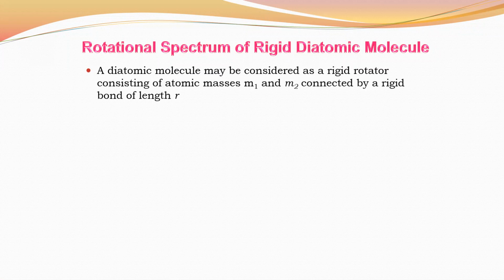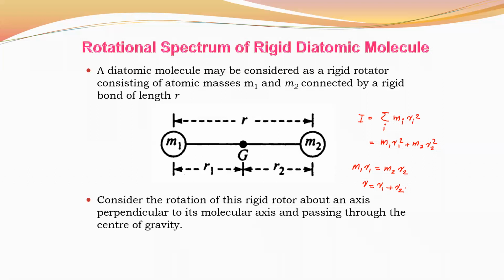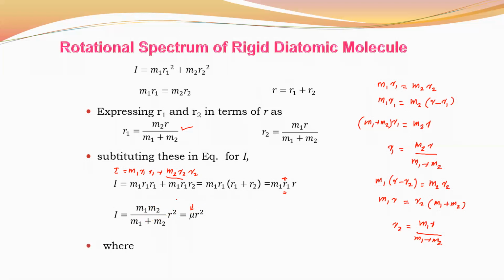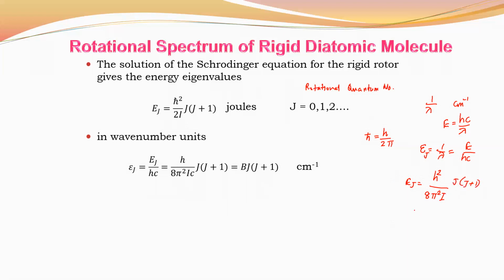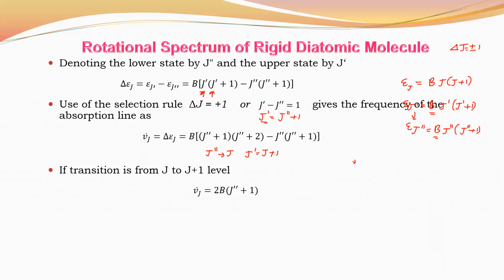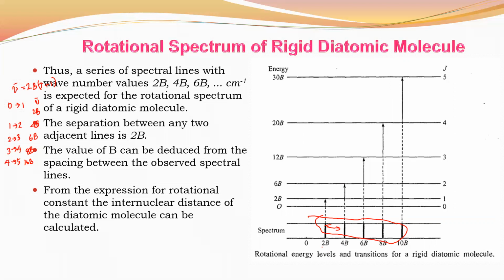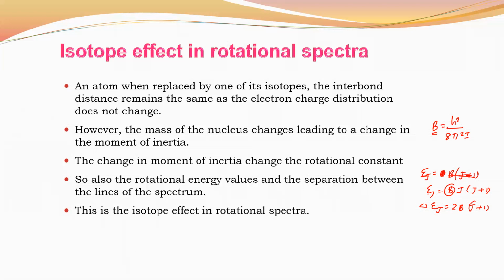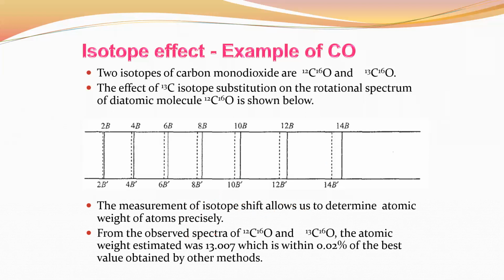Rotational Spectrum of Rigid Diatomic Molecule & Isotope effect